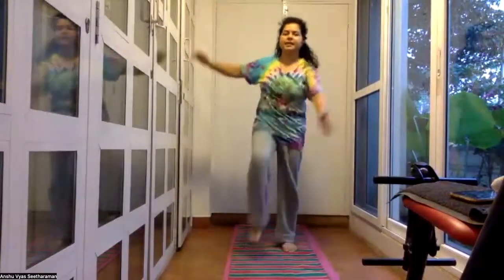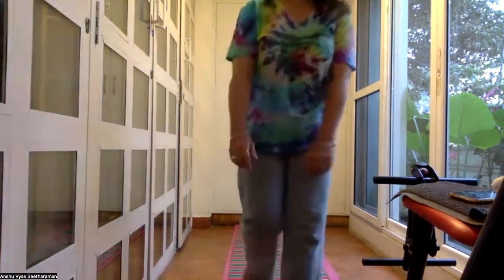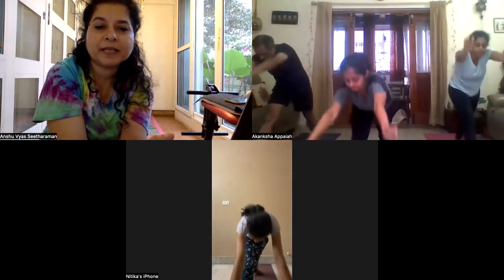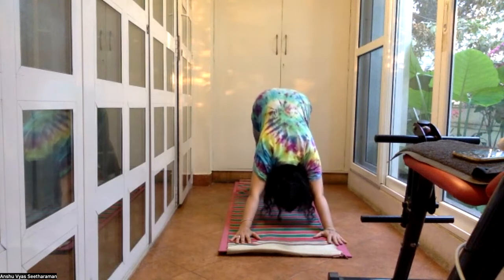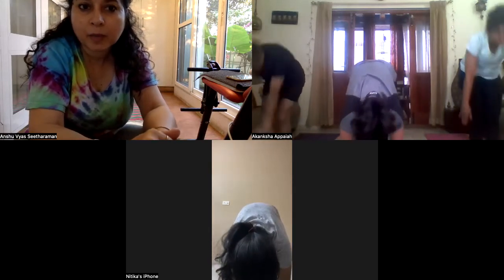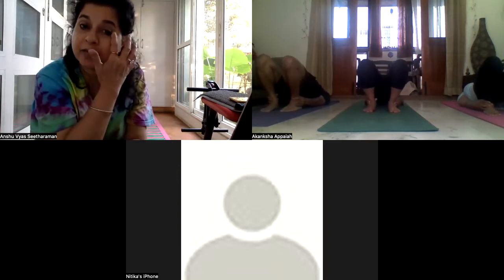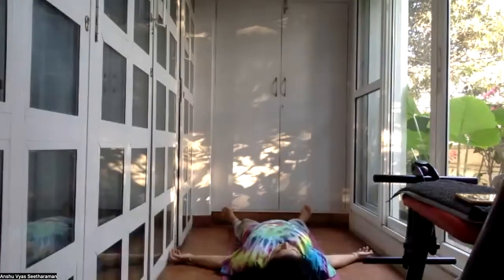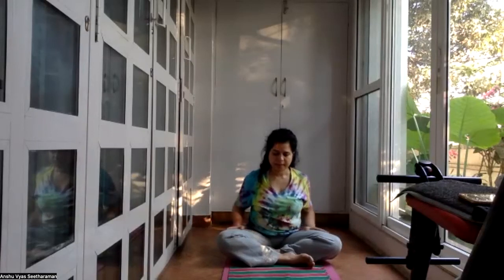One hour Yoga session Moderate intensity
1 hour Yoga with modified Suryanamaskar in pairs (variation in ashvasanchalanasan pose). Also Prasarita Parsvakonasan, meditation, Ujjai pranayama, Paschimottanasa, single leg raises, setubandasan and ardh halasan.